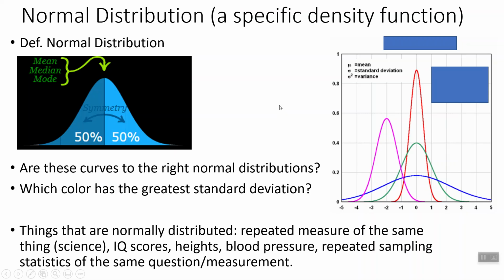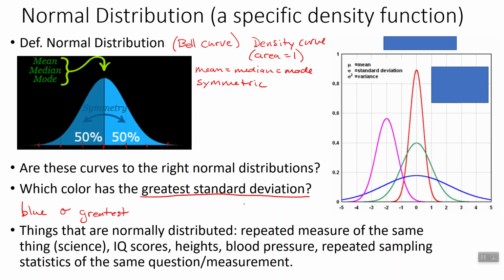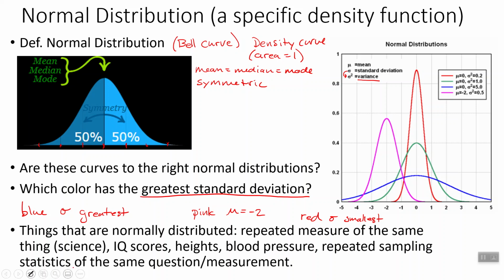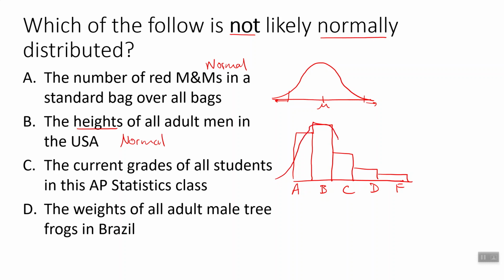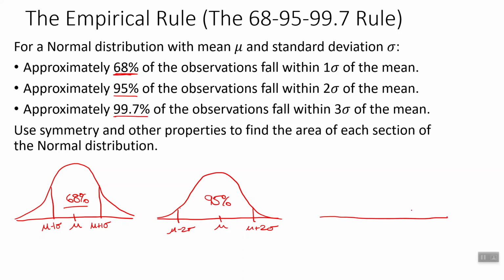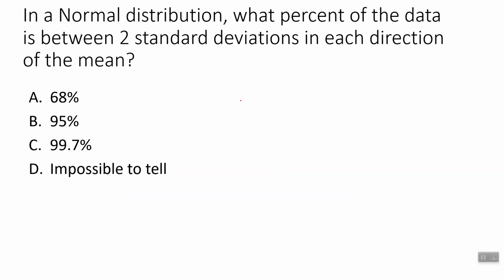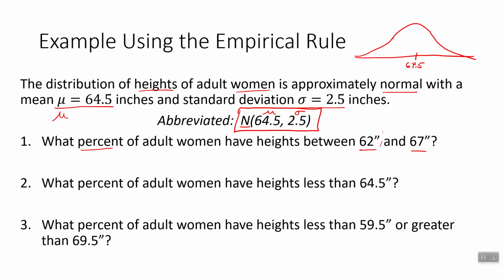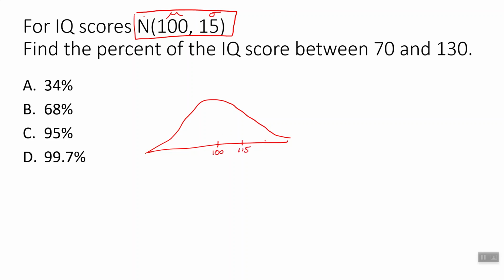3 1b Normal Distributions and the Empirical Rule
In this video, we learn what a Normal distribution is and how to apply the Empirical Rule.